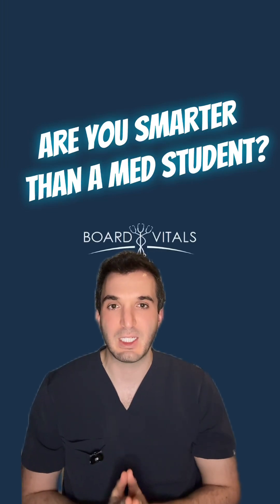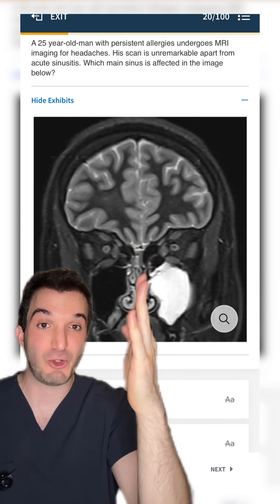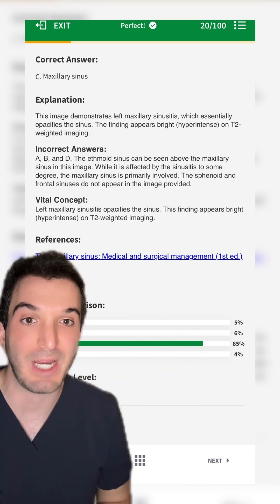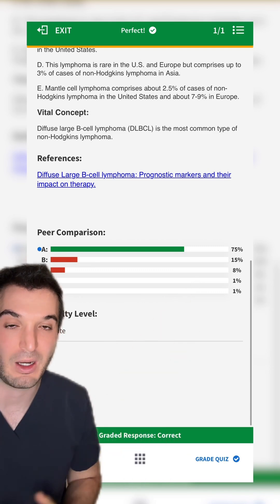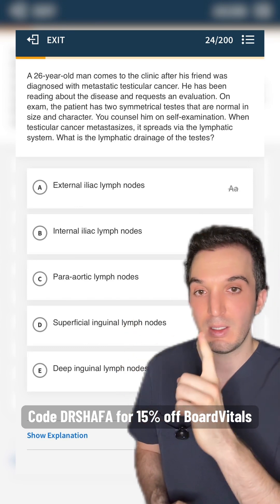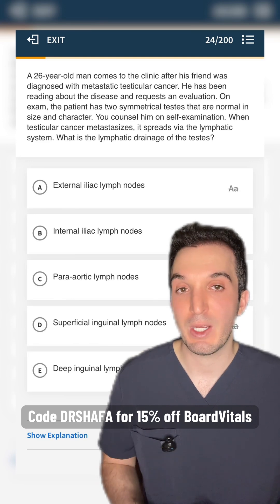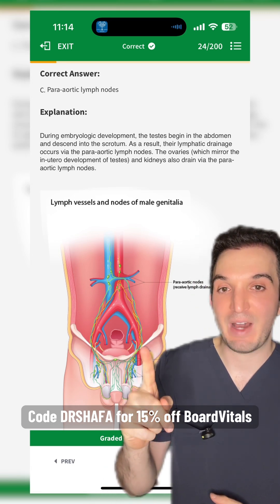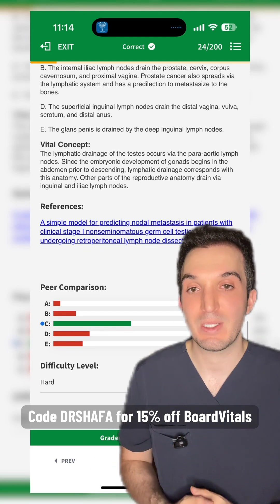Are you smarter than a med student? Here are 3 questions to test your knowledge